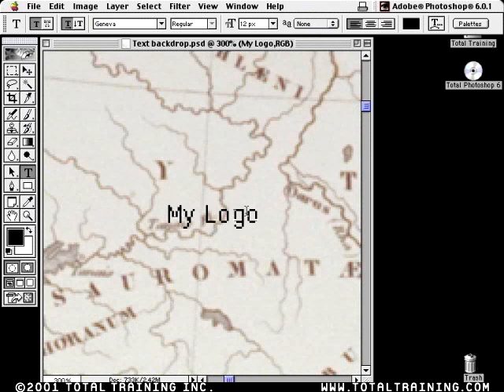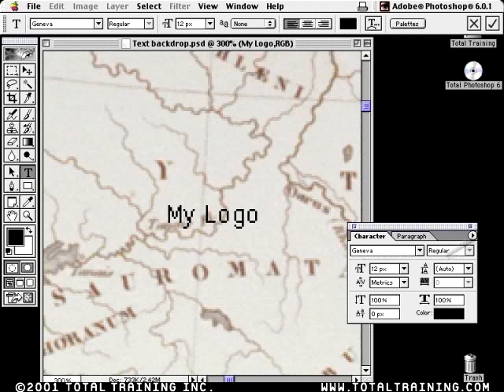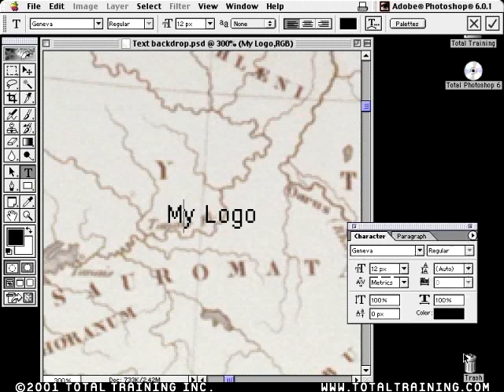Some Advance tutorial for Adobe Photoshop(4)